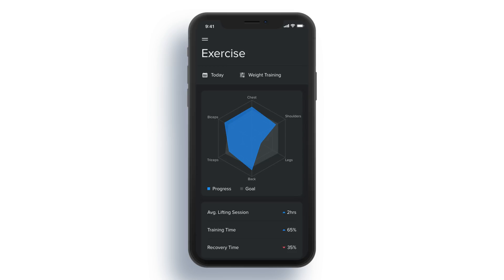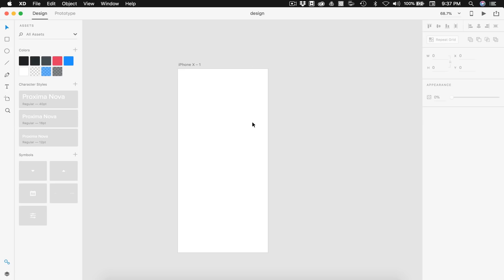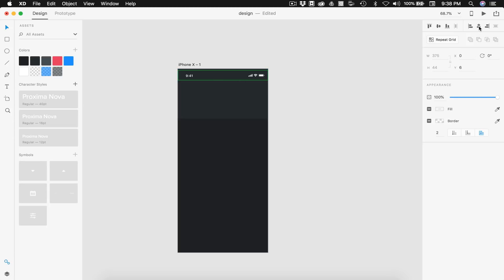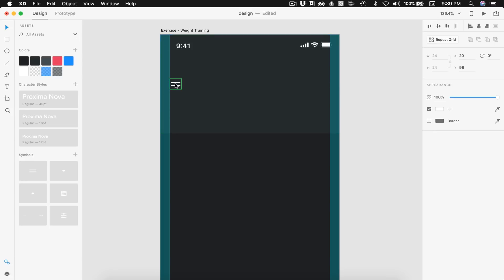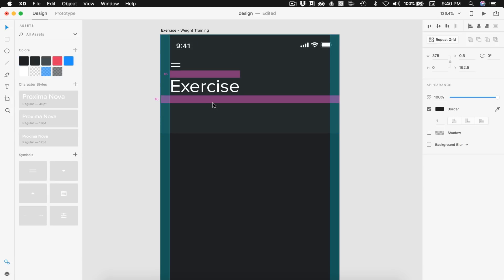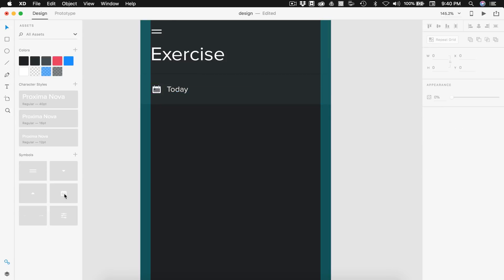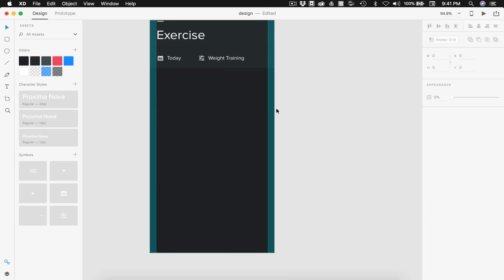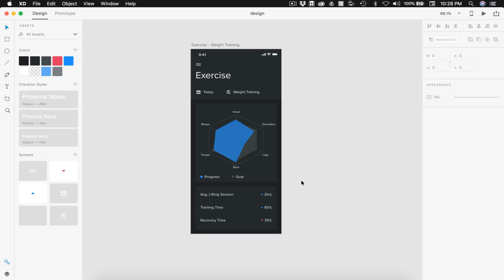Create a Fitness Statistics App (Radar Chart) - Adobe Xd Tutorial - Part 1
This is part 1 for fitness statistics app design in Adobe Xd. We will create a fitness app that tracks your progress in many areas like exercise, nutrition, weight and health. Today we will make a weight training page that tracks the muscle groups hit and shows that compared to your goal in a radar chart. The goal of this tutorial is to show different ways to display statistics in UI design. Hope you enjoy :D

Used:
Adobe Xd